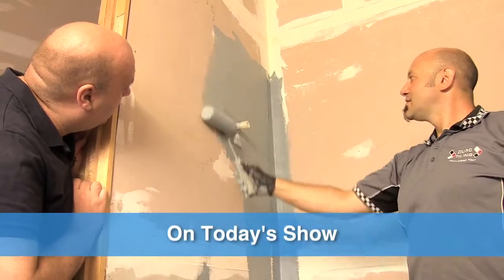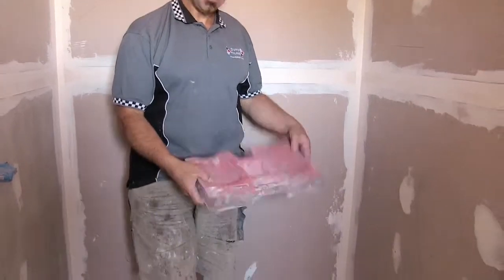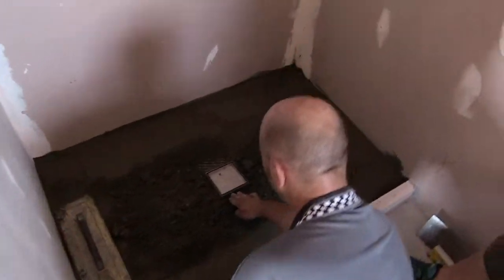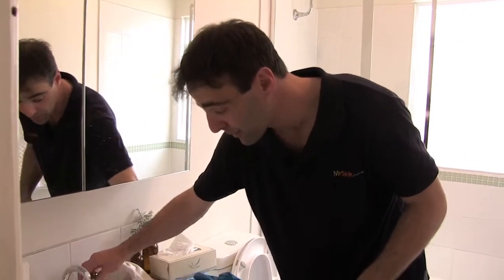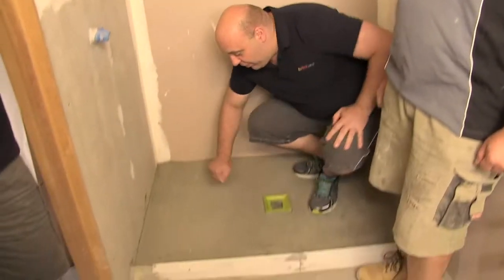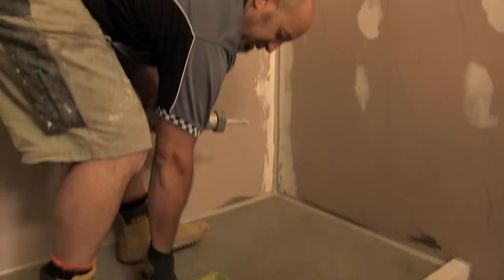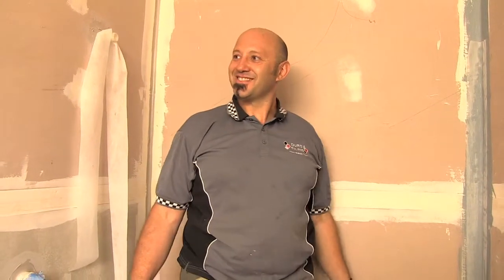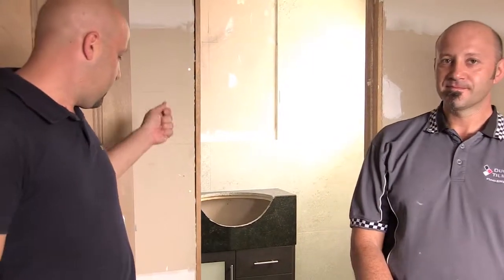The Mr Sink Show - Season 1 Episode 9 "How to install a Shower Base"